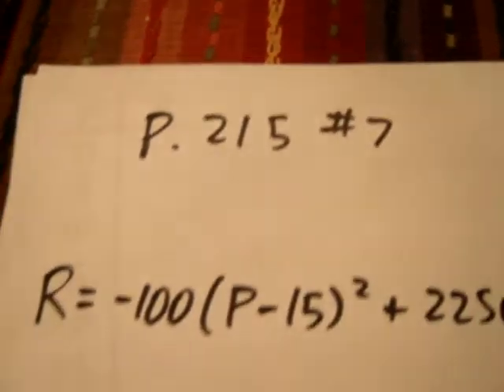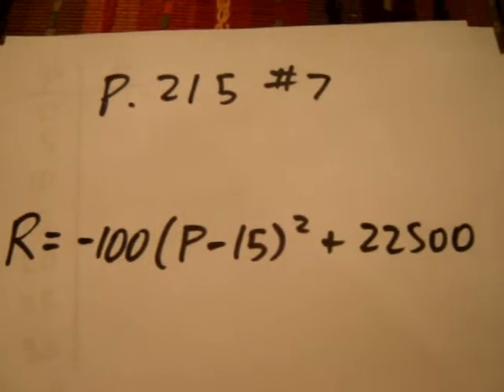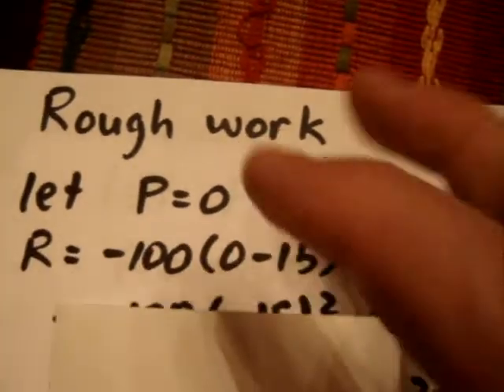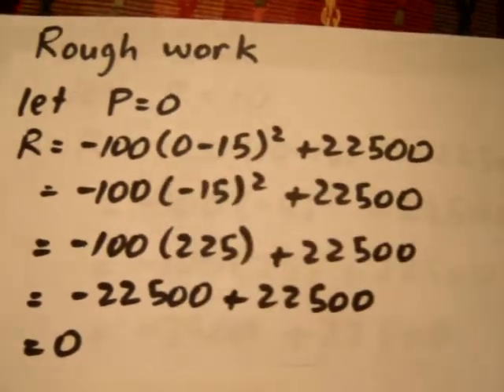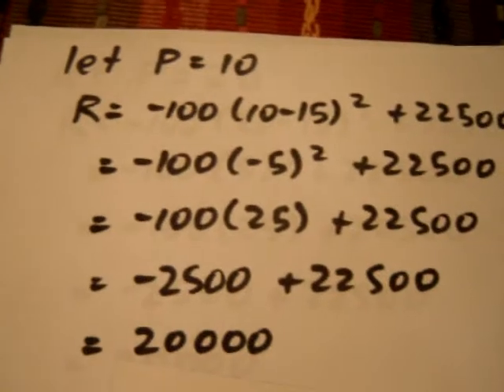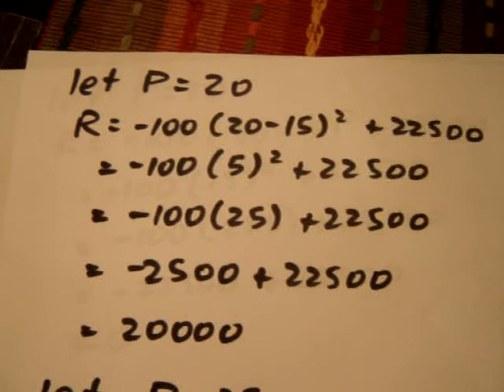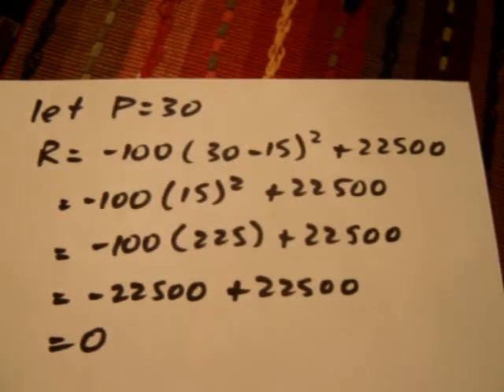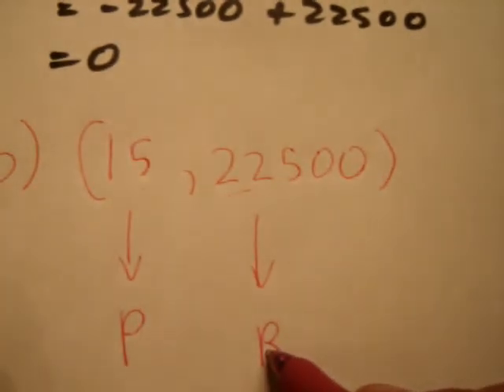Determining Info from a Quadratic Word Problem (Revenue; page 215 #7)